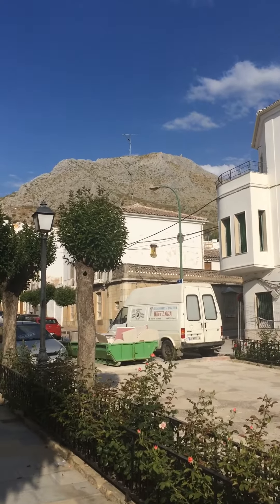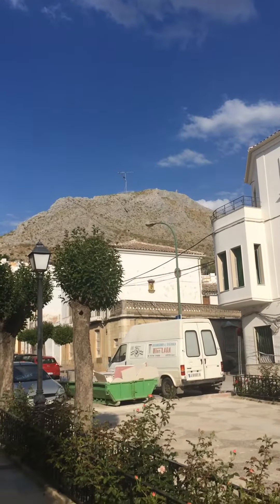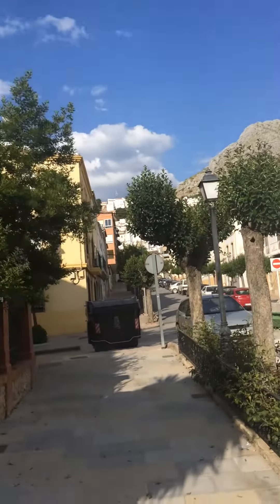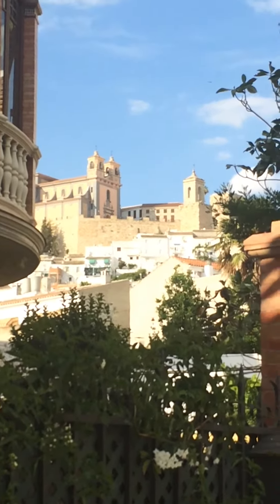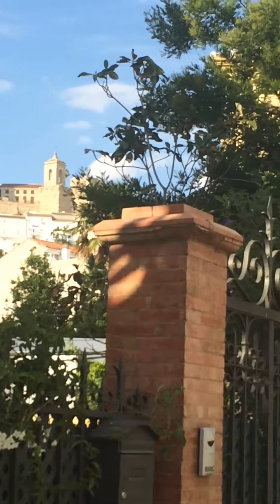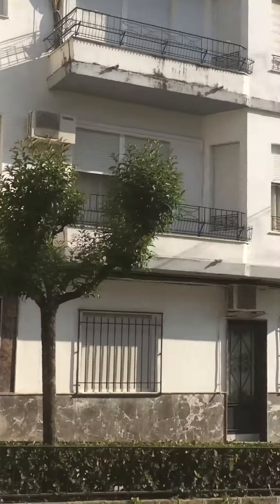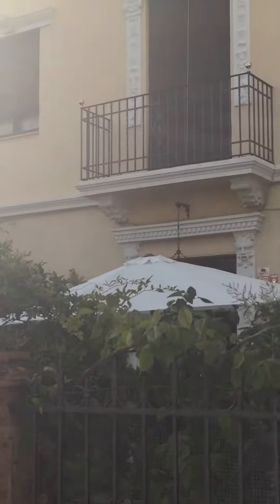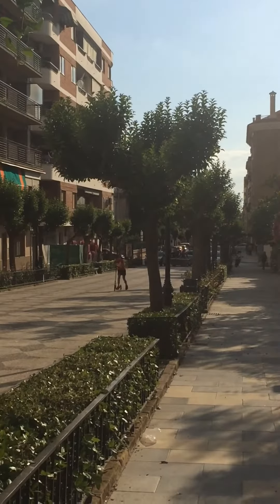Martos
Edge of the town centre Tims Spanish capers